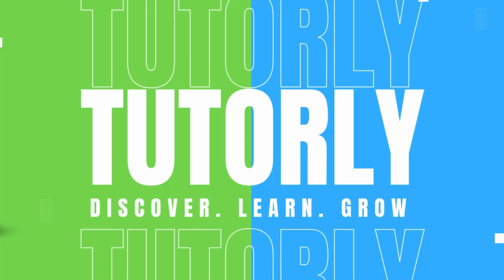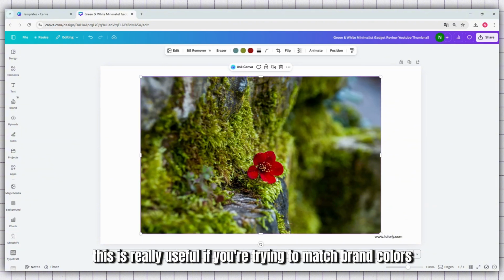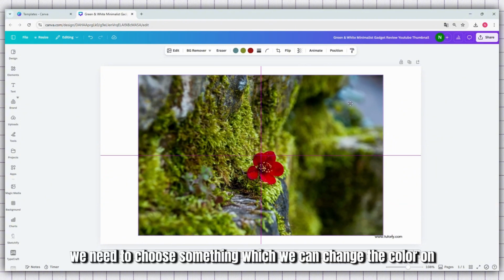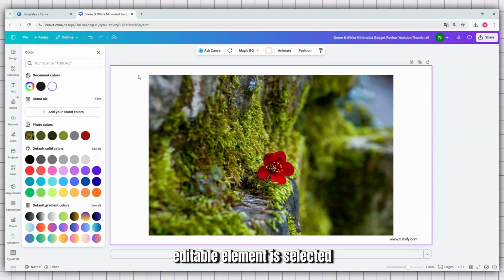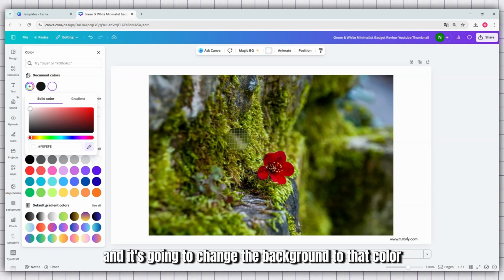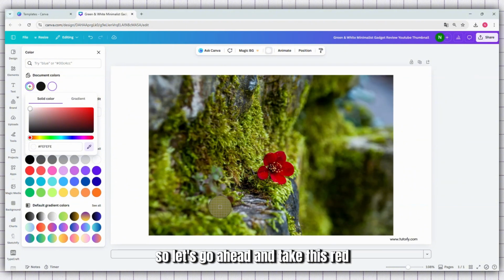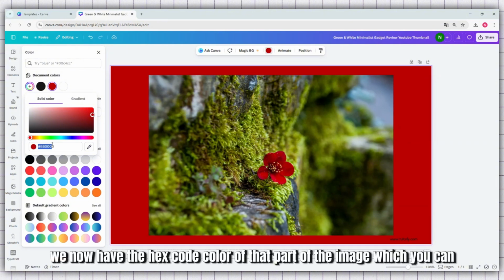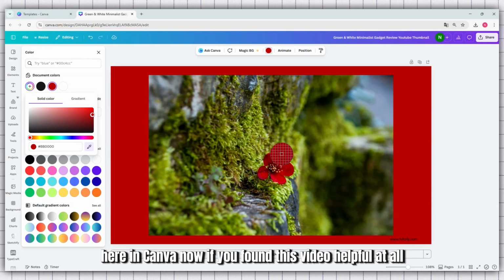How To Know The Colour Code Of An Image In Canva (2026 Guide)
Learn how to find the colour code of your image in Canva with this easy-to-follow tutorial. Discover the simple steps to identify the colour code, also known as the hex code, of any image you upload to Canva. This will help you to match your brand colours, create a consistent visual identity, and take your designs to the next level. Whether you're a graphic designer, marketer, or small business owner, mastering the colour code in Canva is an essential skill to enhance your visual content. So, watch this video to find out the colour code of your image in Canva and start creating stunning designs today.